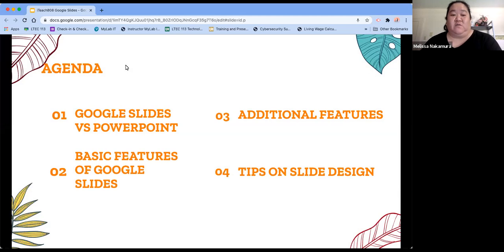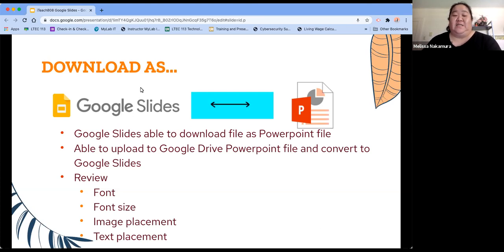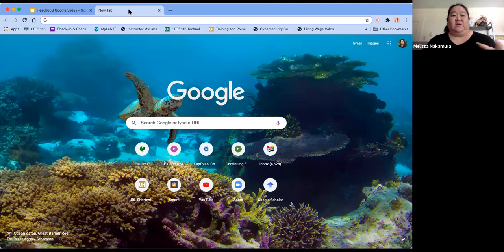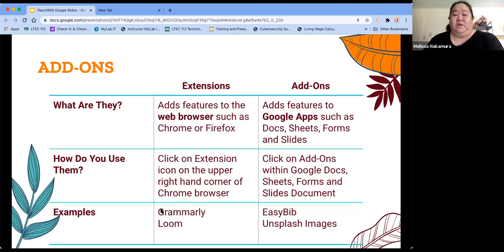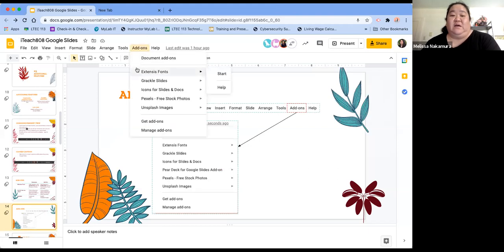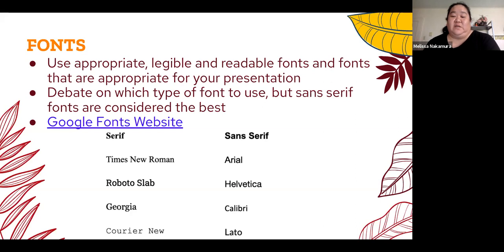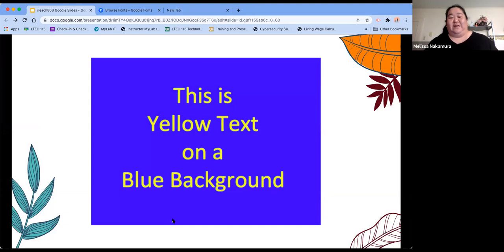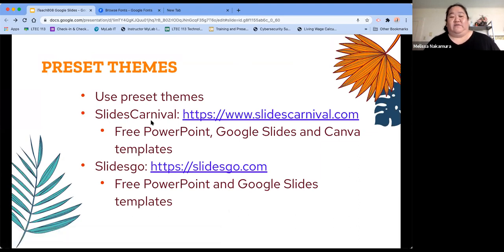Google Slides Tips and Basic Slide Design by Melissa Nakamura | iTeach808 Conference